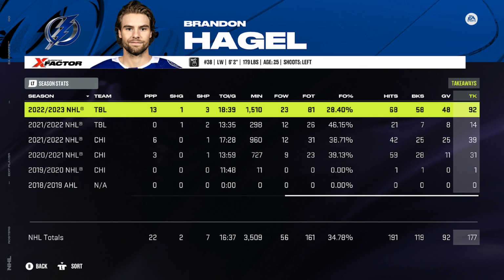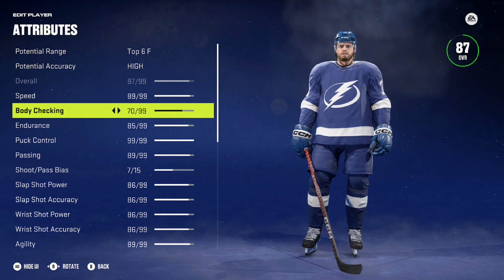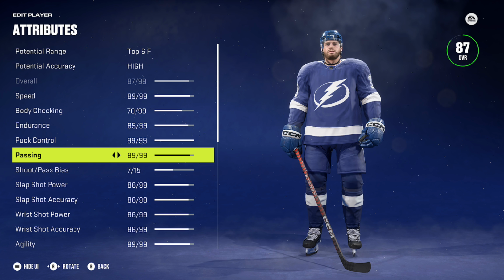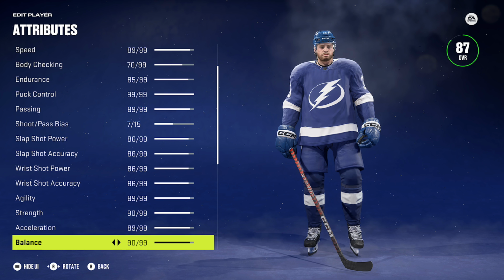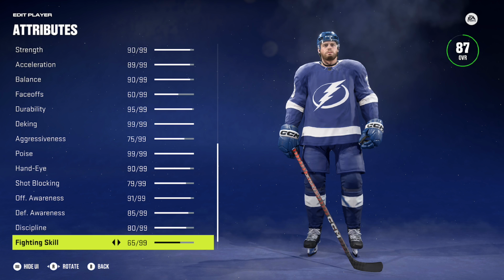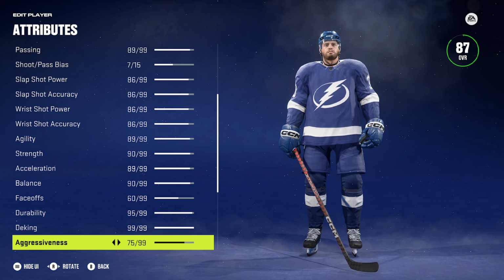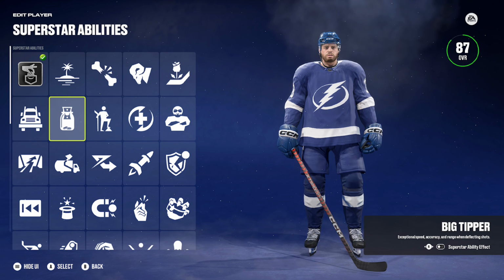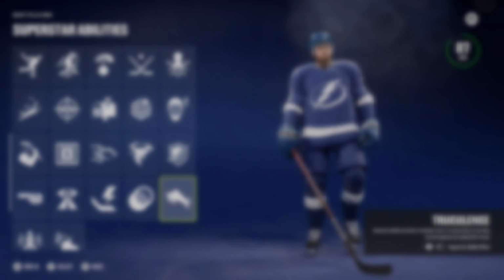NHL 24 - NEW Ratings System Explained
An in-depth look at my NEW NHL Skater Rating System in my nhl24 Custom Roster!